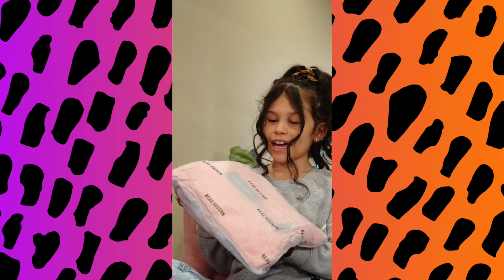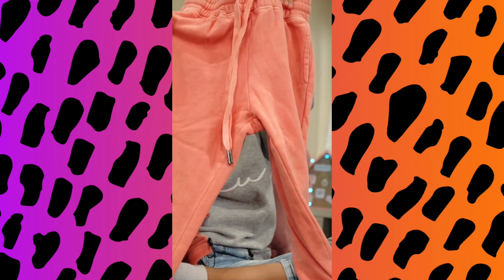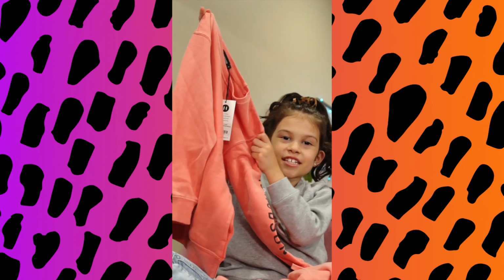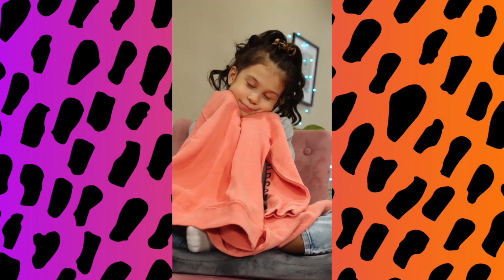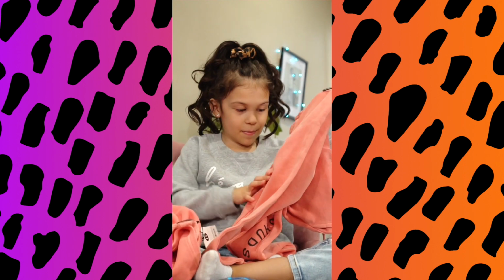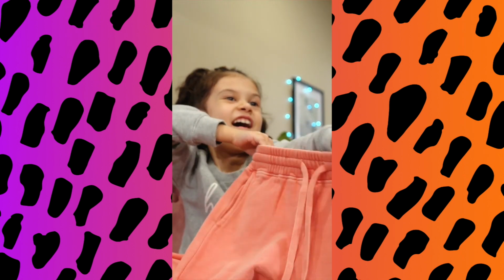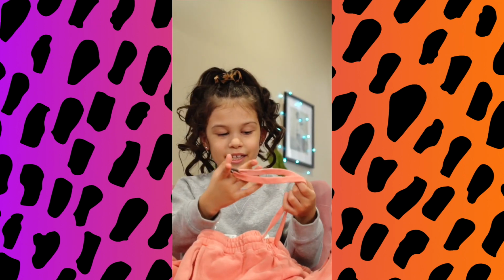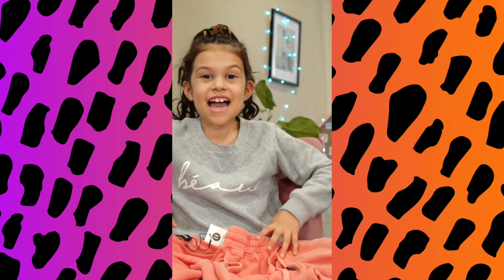Track Suit Unboxing and Try On PLUS OUTFIT IDEAS! IGTV Video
Hey Tiffsters! This video is in VERTICAL! It was originally filmed for my instagram IGTV @tiffanytaylorg but since not all of you have an instagram I decided to upload it here on youtube! So grab a snack and get ready for some EASY outfit ideas with a track suit! Luv u!

Watch me unbox and try on beauhudson coziest track sweater and trackpant in the stunning color Guava😍When you wear these two pieces together they make the perfect casual comfy track suit outfit! 😎💕@beau_hudson
.Feeling so stylish in my Guava track sweater and trackpant (each sold separately NOT as a set) Click link to check it out!
.This track sweater and trackpant are made with a soft cotton blend and a worn washed look. These pieces are so easy to wear and you can mix and match to make so many different outfits!
SIZING
.These are unisex and I would say they are true to size but run a little big since it’s a relaxed fit BUT I wouldn’t recommend to size down. The size I am modeling is a size 7. My normal size is a 6 but I purposely got a size 7 because I wanted it to be a super relaxed comfy baggy fit. You can find these for kids, women, men and basically for the whole family!
.Color : I am wearing Guava color but it also comes in Ash, Steel and Bone color.
.Overall I am obsessed with these two pieces and they are a MUST HAVE! I highly recommend!
Give it a LIKE so I can make more outfit videos!